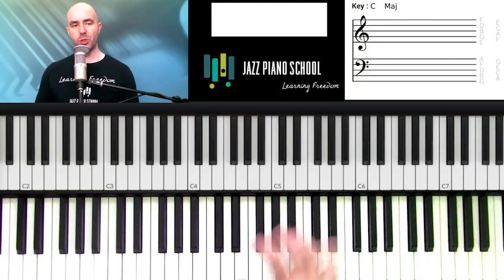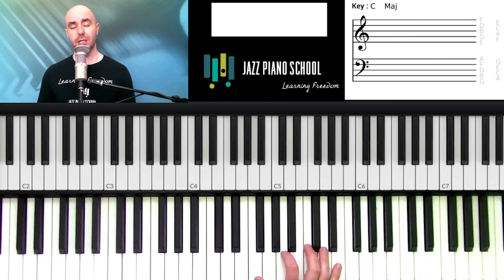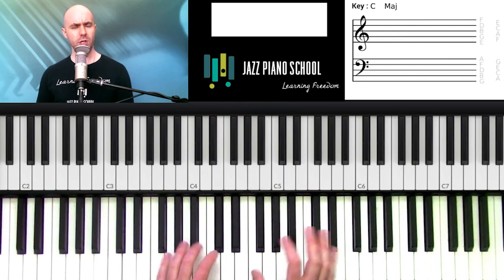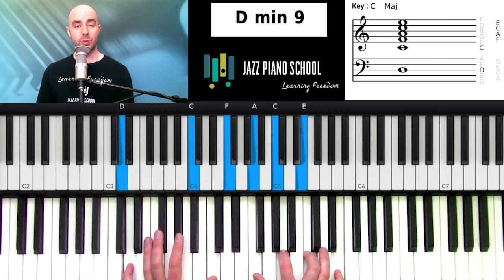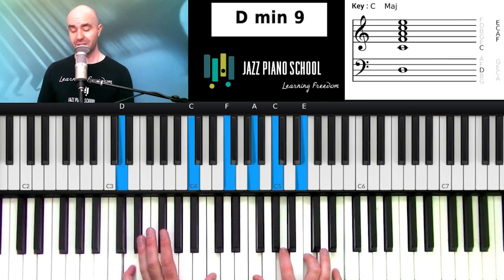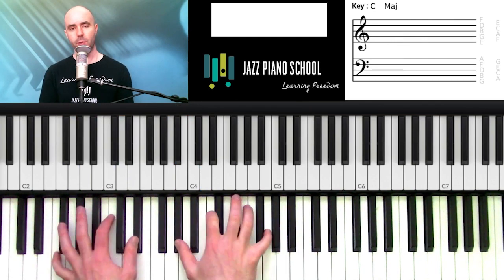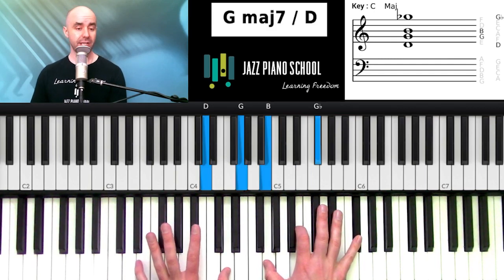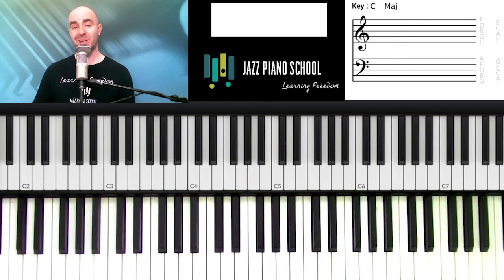Drop 2 Voicings in 3 Easy Steps - Ep. 294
The voicing I get asked the most about in jazz piano is the drop 2 voicing. Why? Because it's a pro voicing. But trying to learn them the traditional way with two notes in each hand is difficult. How do I know? Because I tried it. With my 3 step system you'll easily learn drop 2's and you'll also set yourself up for bigger spread voicings, comping methods, and so much more.

I'll teach you 6 of the most important jazz piano hacks on solo piano, improvisation, and voicings that you will use for the rest of your life.

I'll also teach you the number one reason why most students fail, and my 4 step learning process that will make drastic improvements to your playing when implemented.

Register now by going to the link. It's completely free!

like you're still constantly guessing, can't play any tunes without copying what someone else has played, and don't know how to connect all the tid bits you've learned?